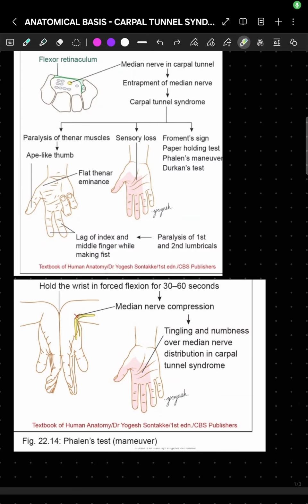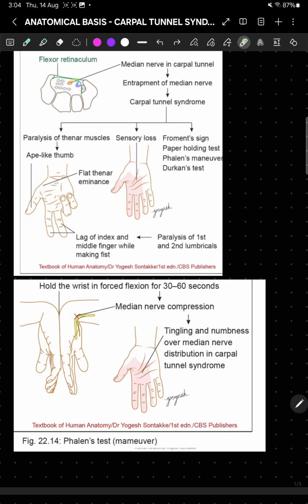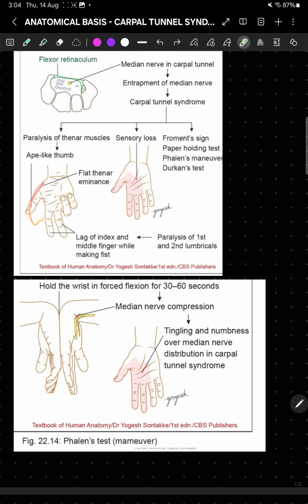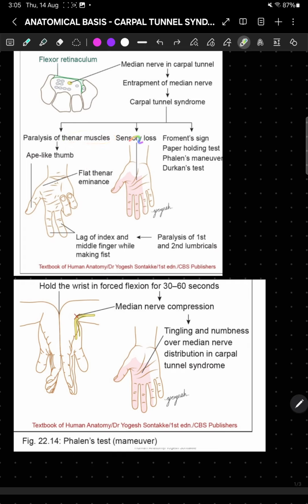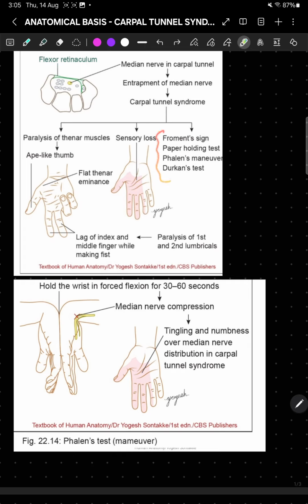CARPAL TUNNEL SYNDROME - ANATOMICAL BASIS